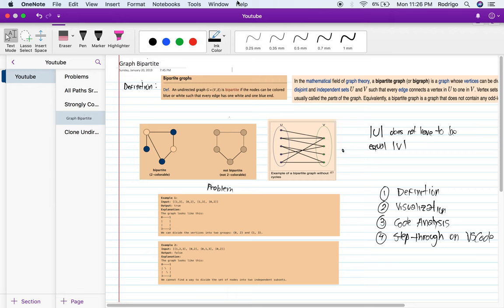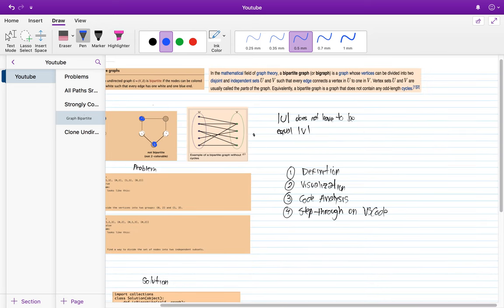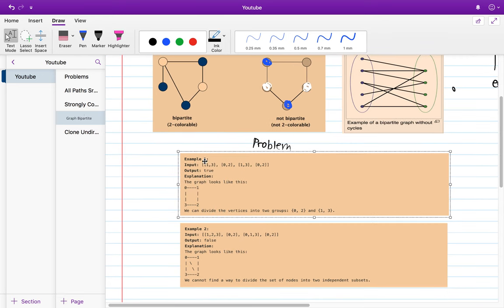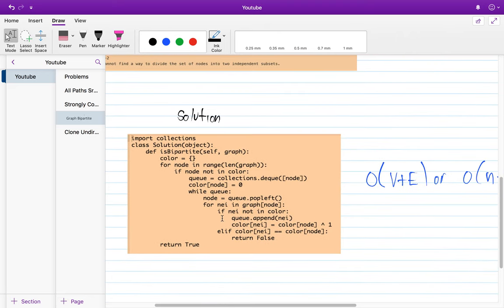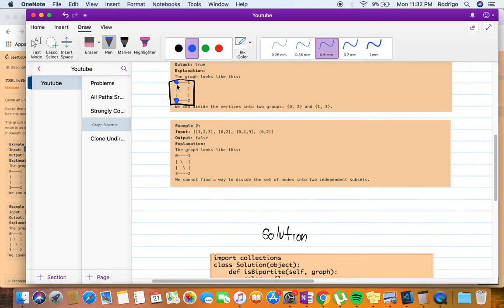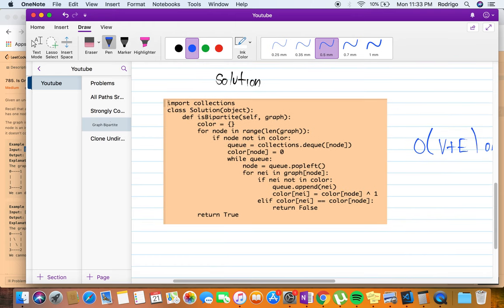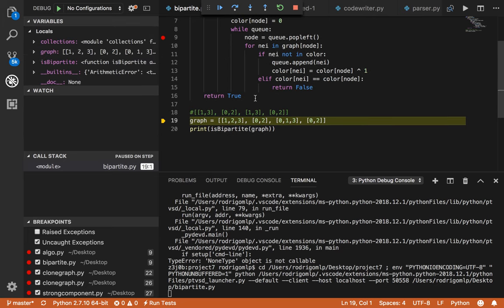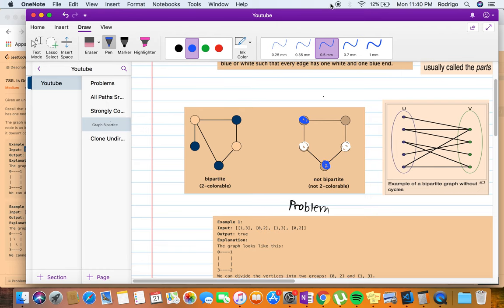Is Graph Bipartite?